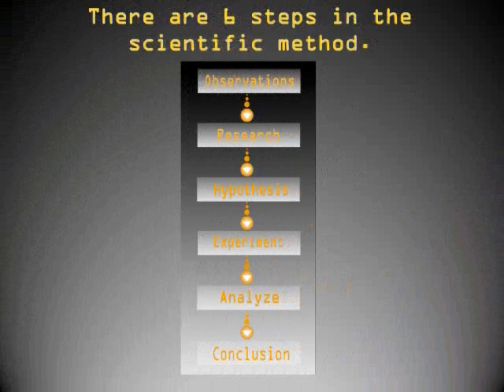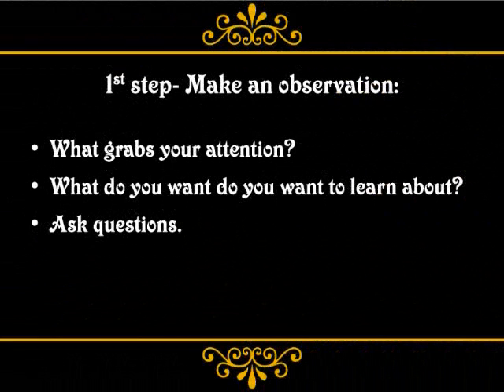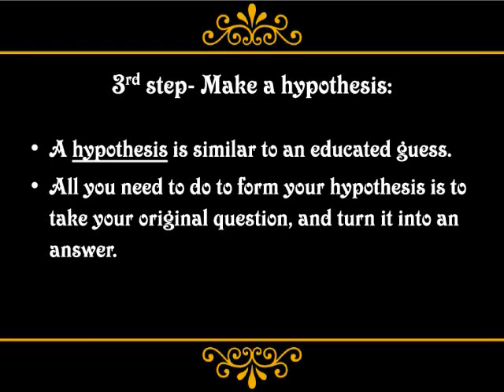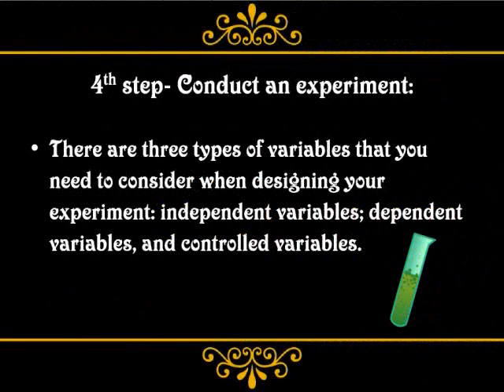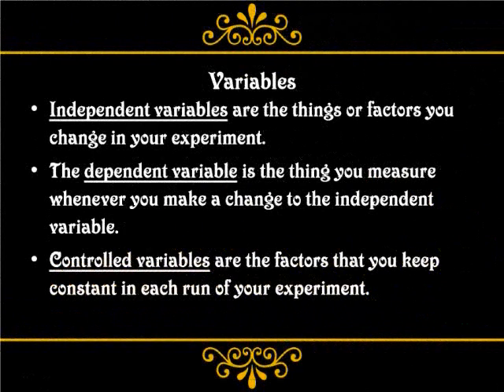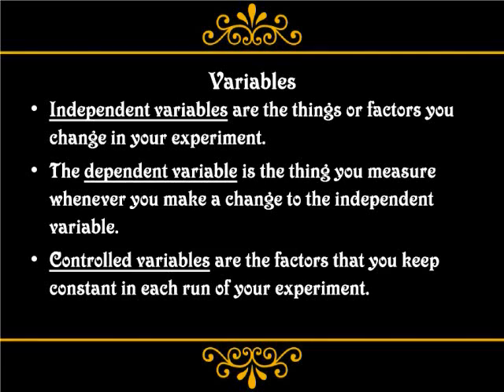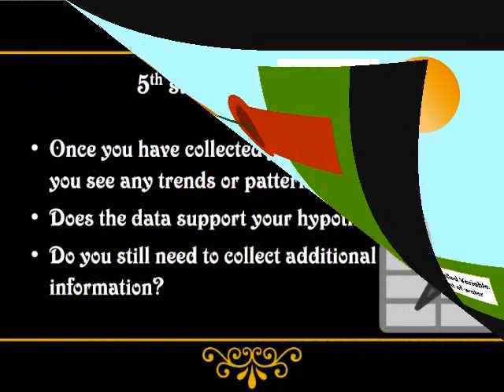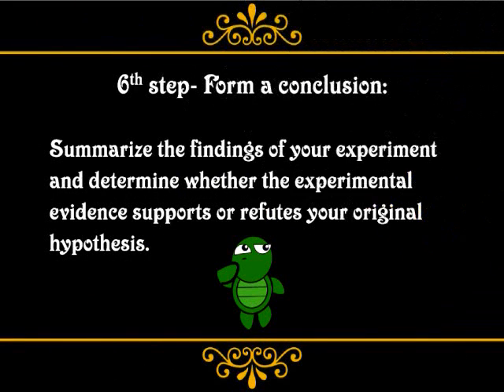Final Vid Ed2323